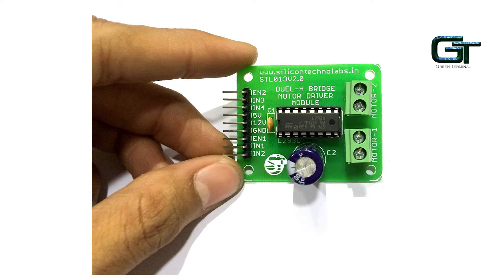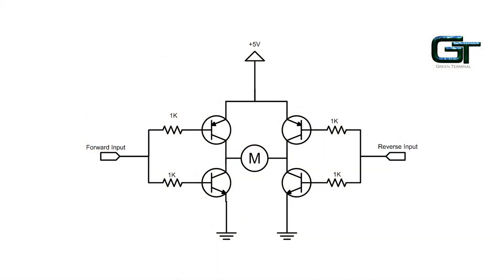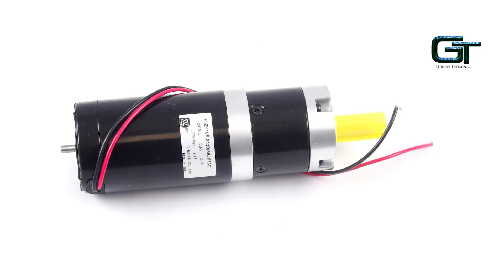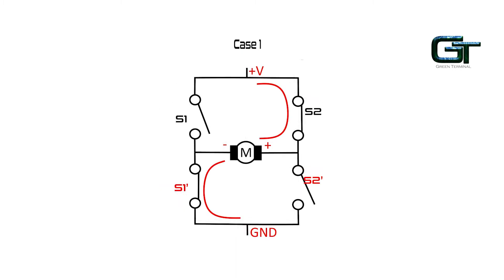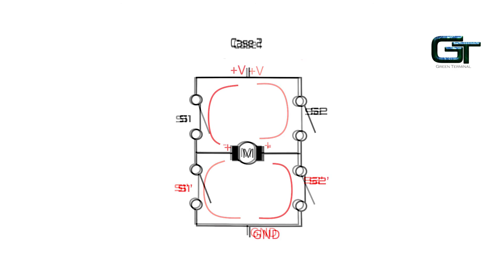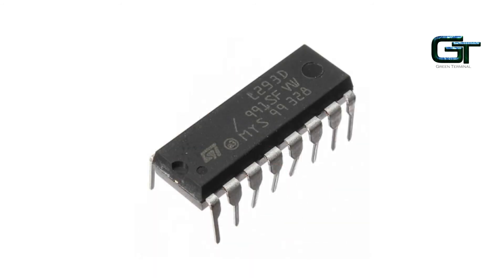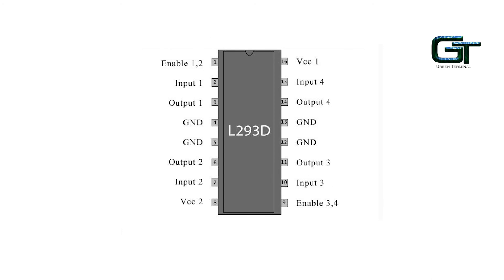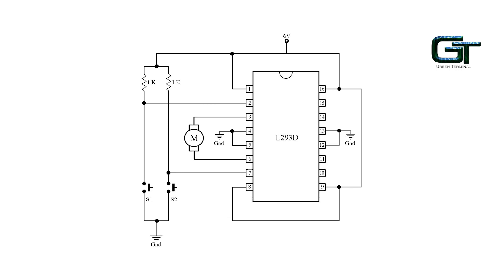What is H-Bridge Explained for Beginners | IC L293D | DC Motor Driver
In this video, I will talk about H-Bridge, DC motor rotation control and a Dual H-Bridge motor driver IC L293D
for more interesting tutorials and videos.